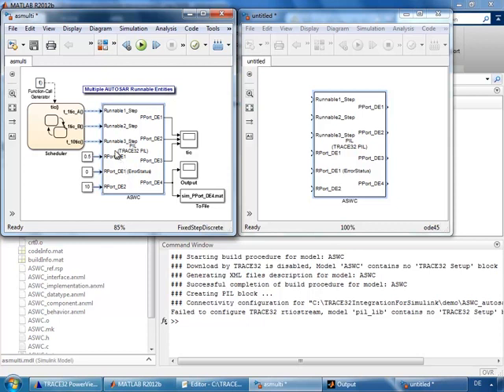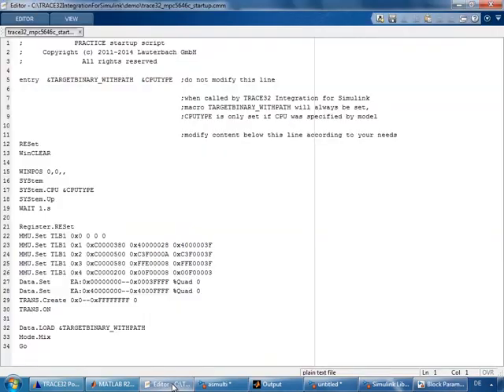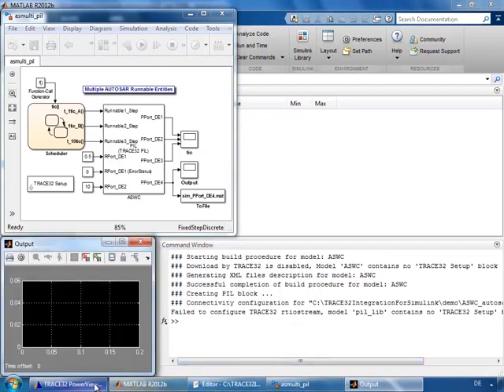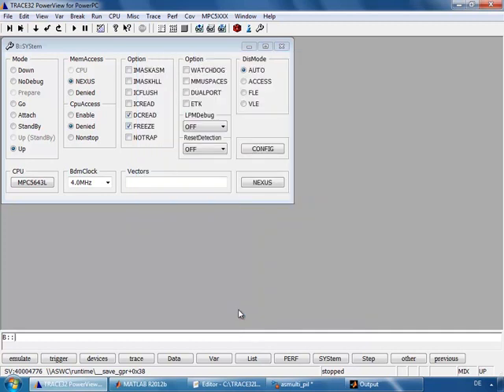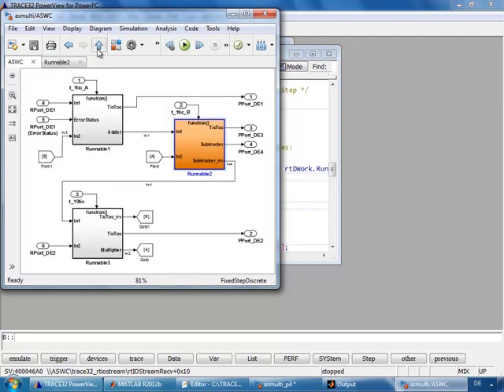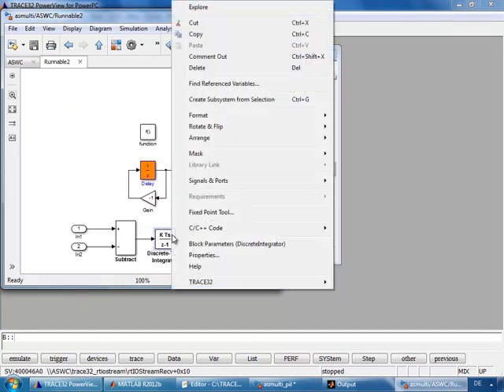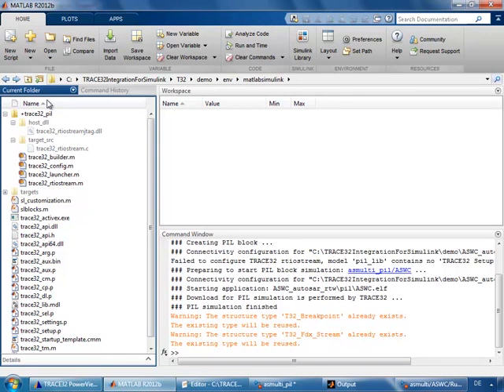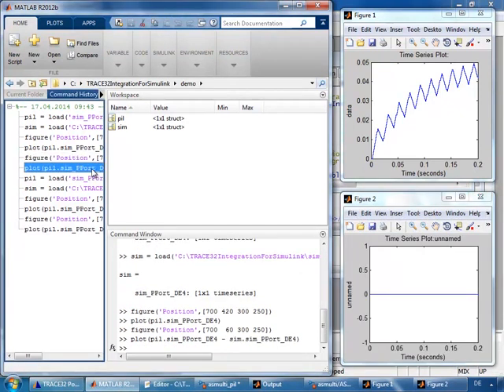[TRACE32] AUTOSAR 3- Processor-In-the-Loop Simulation